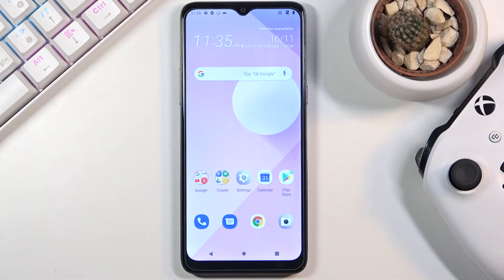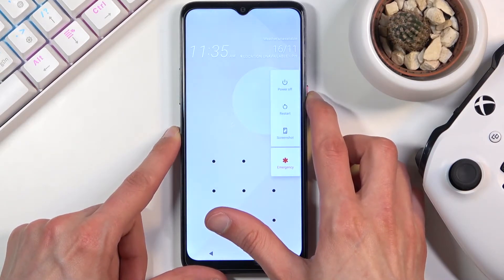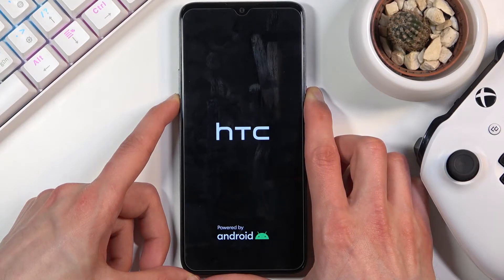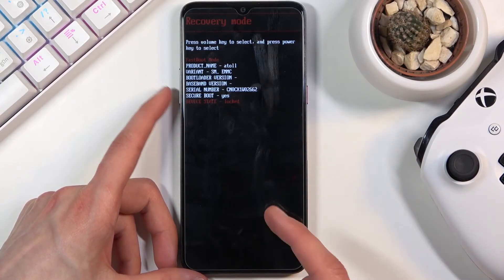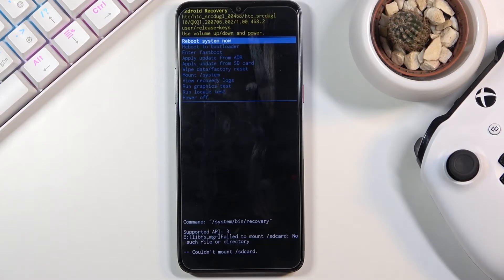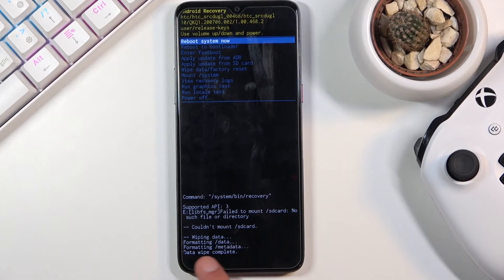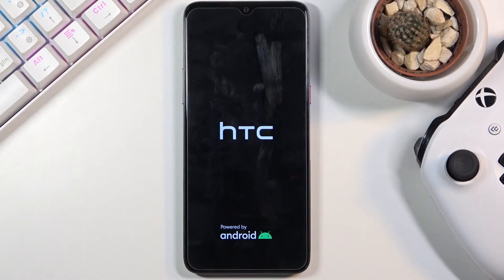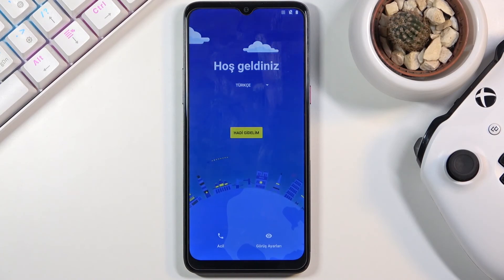How to Hard Reset HTC Desire 20+ | Wipe Data | Screen Lock Removal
The factory reset method for HTC Desire 20+:

Follow our instructions to wipe data on HTC Desire 20+. Use the secret combination of keys and enter recovery mode. The select factory reset operation. As a result you will delete all personal data, customized settings and installed apps. You will also remove all passwords and patterns.

How to unlock HTC Desire 20+? How to master reset HTC Desire 20+? How to factory reset HTC Desire 20+? How to bypass pattern lock on HTC Desire 20+? How to remove passwords on HTC Desire 20+? How to format HTC Desire 20+?